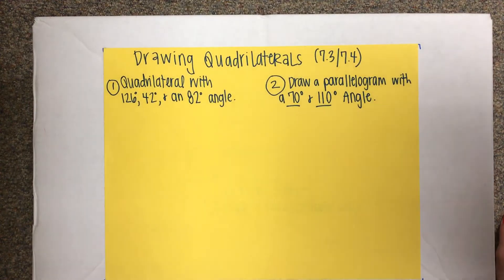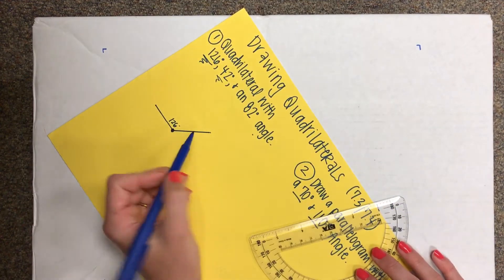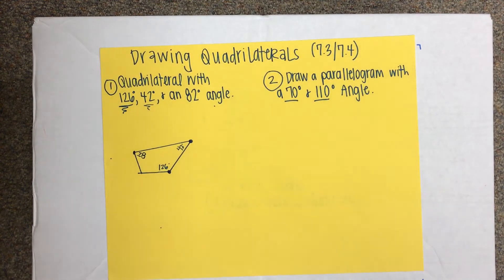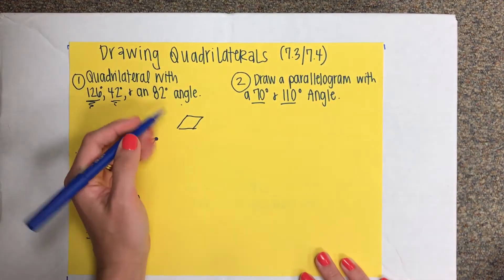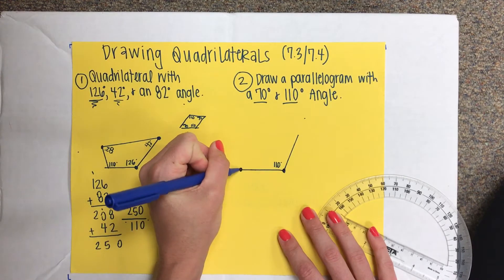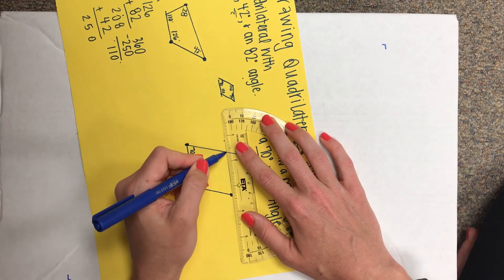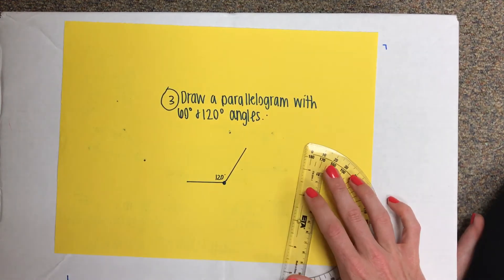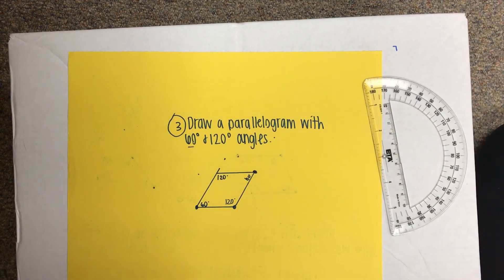7.3/7.4 (Day 3) Drawing Quadrilaterals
Drawing quadrilaterals with a protractor